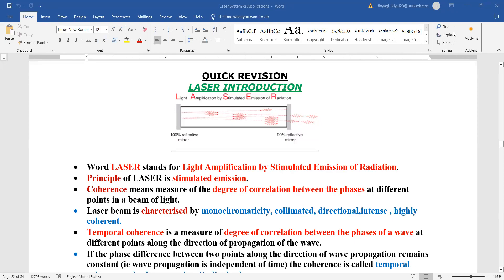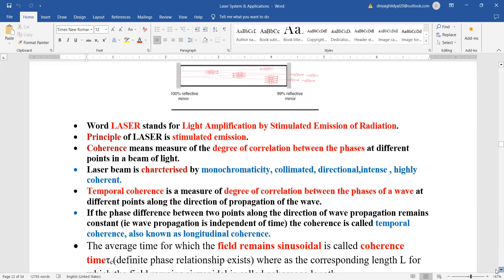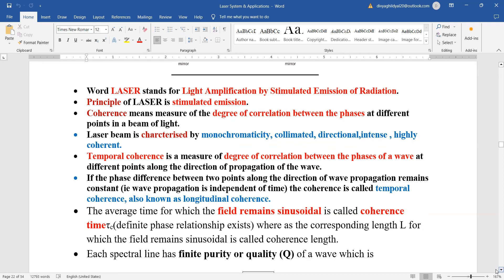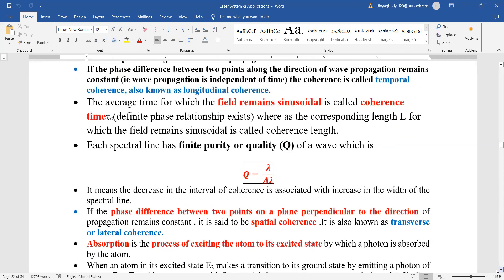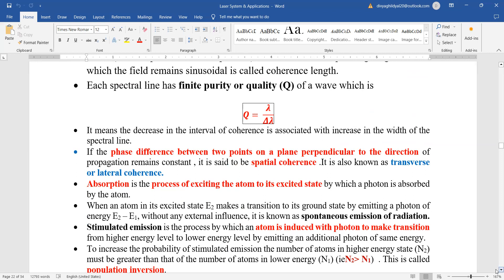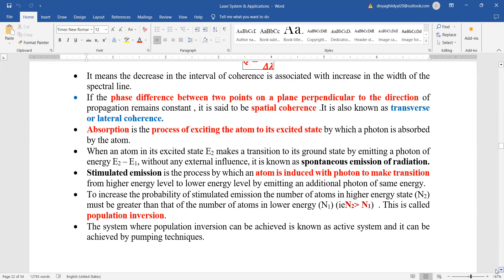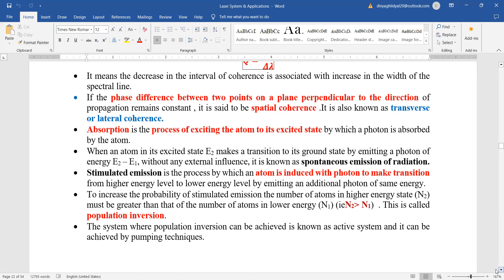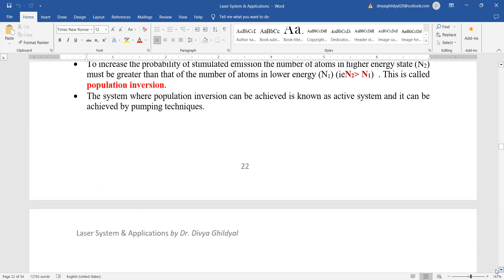LASER INTRODUCTION - QUICK REVISION